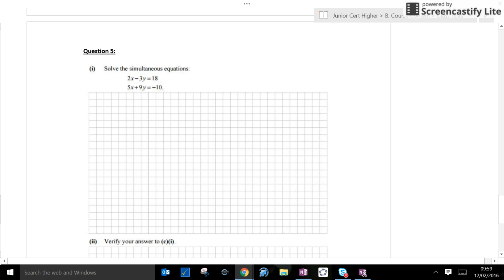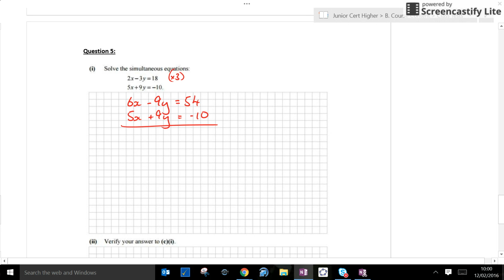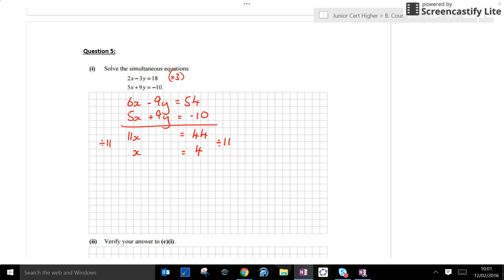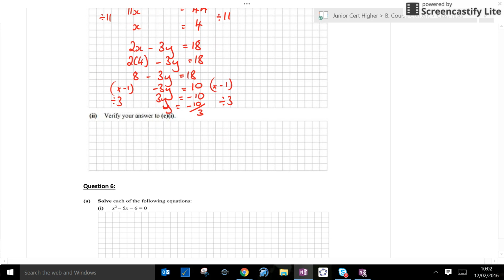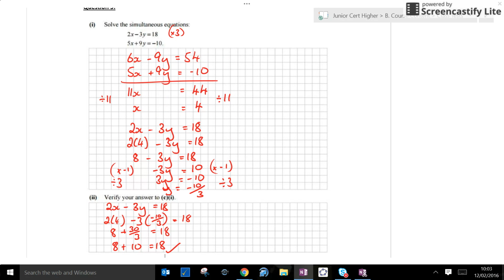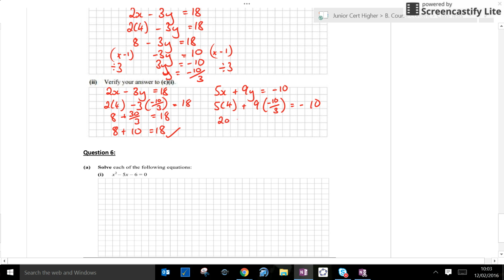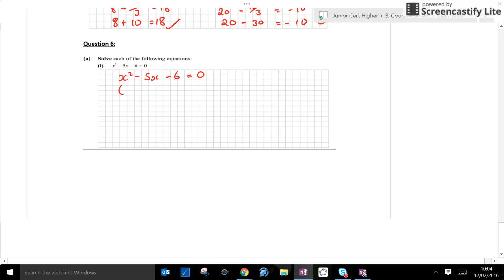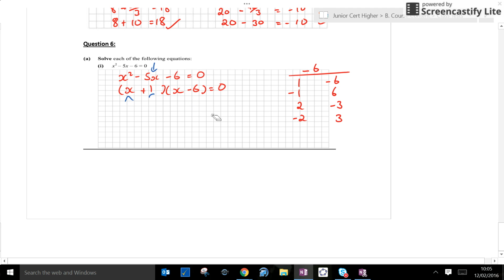Part 3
Junior Certificate, Maths, Ireland, Algebra, Simultaneous equations, Solving Quadratic Equations